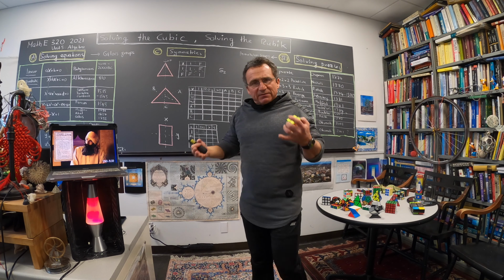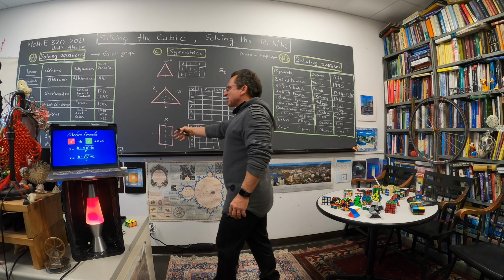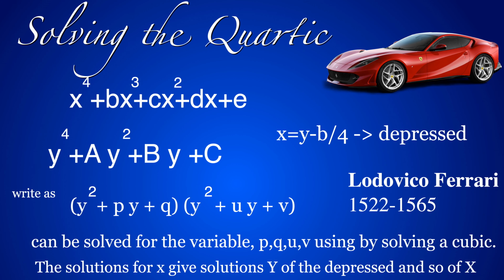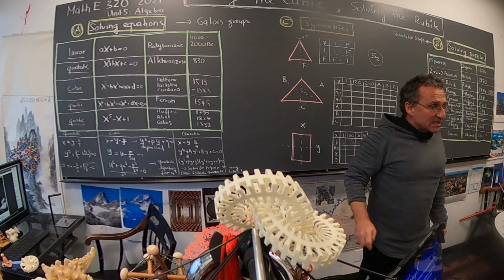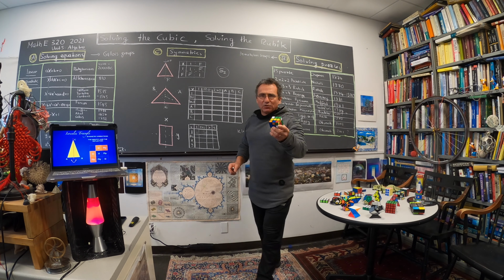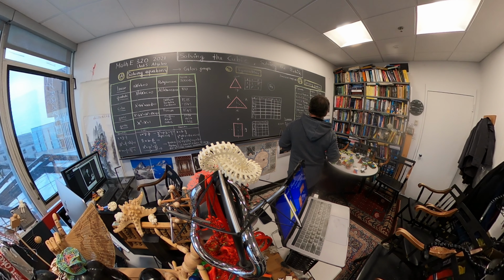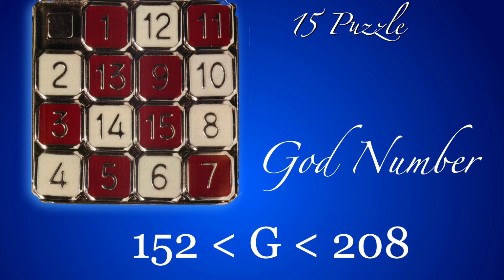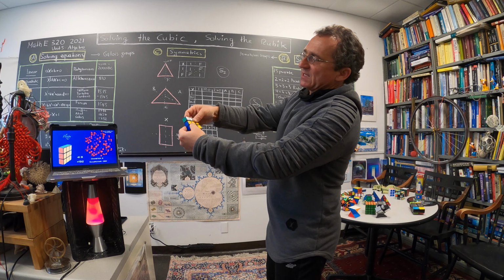Math E 320 Spring 2021, Solving the Cubic and the Rubik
In this 20 minutes video, we explain how to solve the quadratic (Al Khwarizmi) , the cubic (del Ferro, Cardano, Tartaglia) and the quartic (Ferrari) and also include  the story telling that the quintic (Ruffini, Abel, Galois) can no more be solved. We also look at various Rubik type puzzles and symmetry groups of geometric objects. There is lots of interesting math and connections: we see for example a puzzle which features quarks (a single flip of a cube) , while the Rubik only realizes mesons (quark and antiquark) or baryons (three quarks). Solving the cubic, the symmetry group of the equilateral triangle and the 2x2x1 puzzle all deal with the same object, the group of permutations of 3 elements. This illustrates the remarkable unity and effectiveness of mathematics: algebraic equations, symmetries of geometric objects or puzzles are just different aspects of a single mathematical object called a group. This is a preparation lecture for the upcoming algebra lecture in
and was recorded in my office.